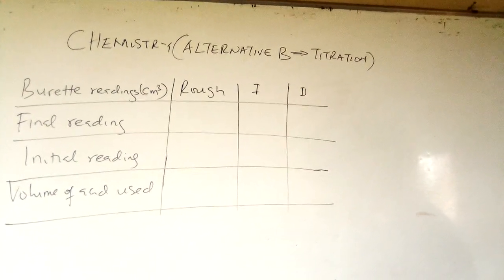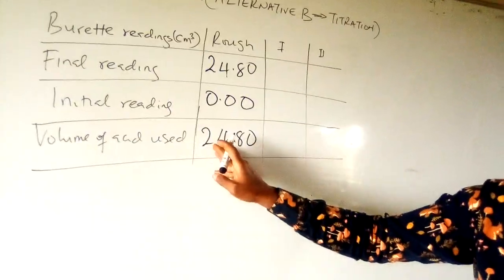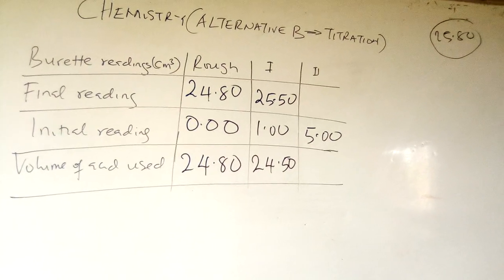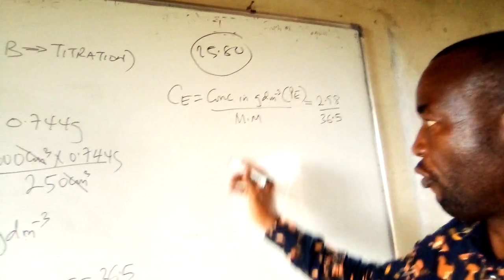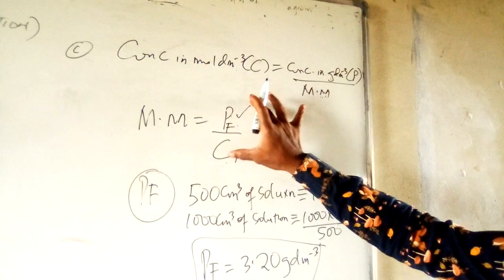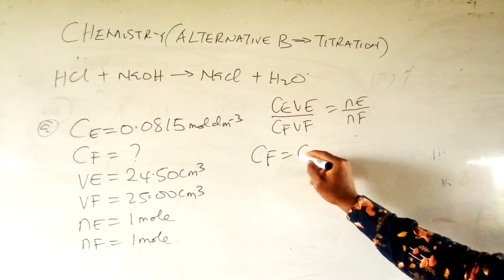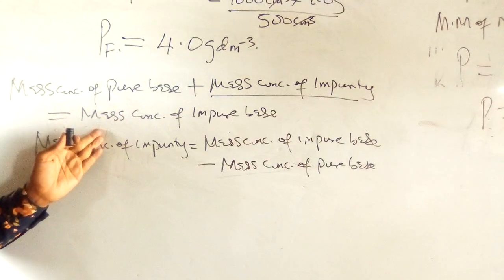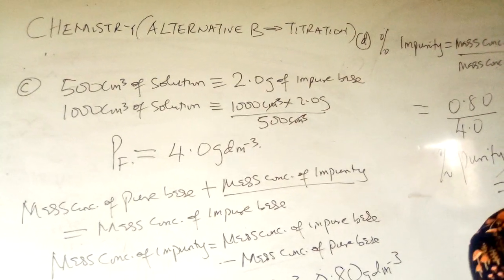WAEC 2023 Alternative B Live Practical (Titration end point)